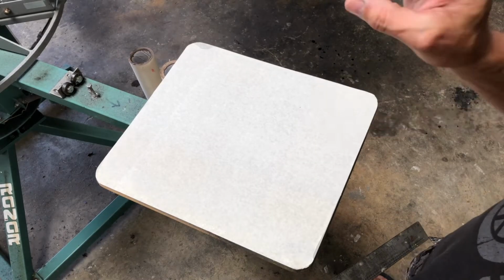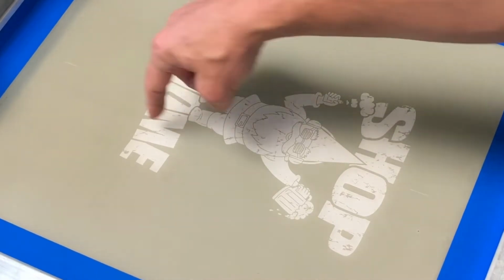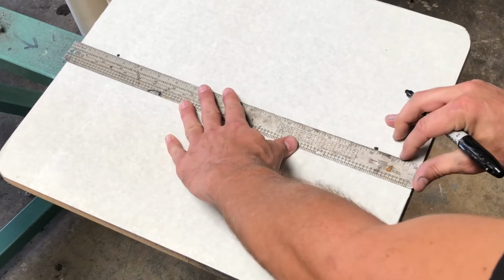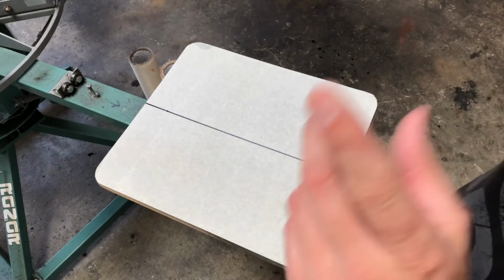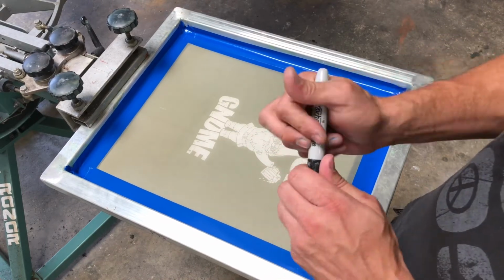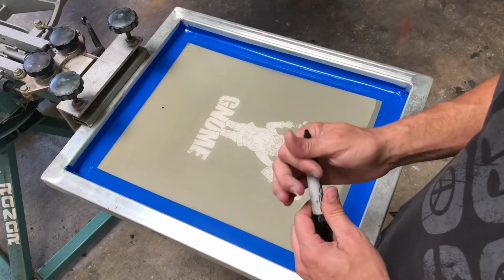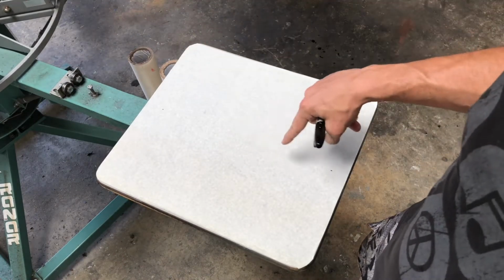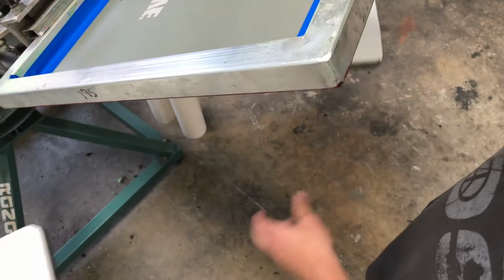How to Create Screen Printing Pallet Center Lines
Our method of creating pallet centerlines.

If you call Catspit Productions, LLC., be sure to tell Jonathan Matt with Mikey Designs sent you.